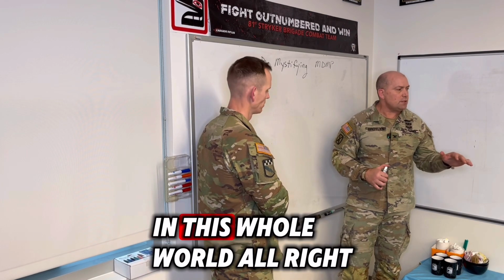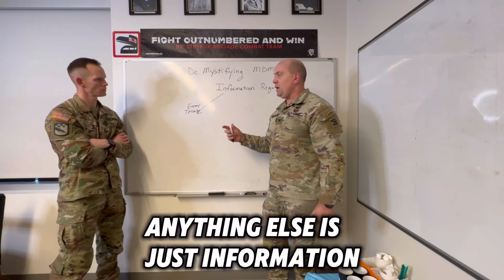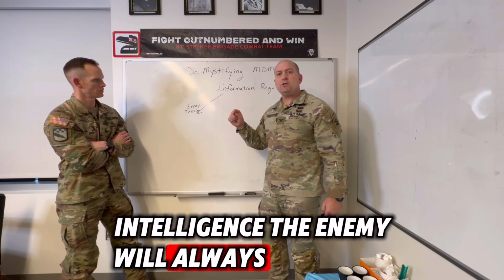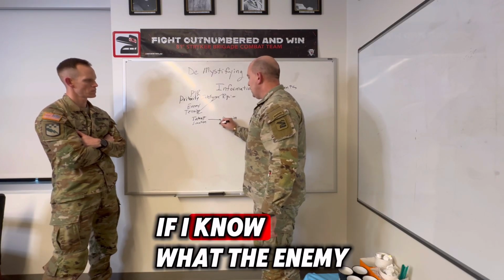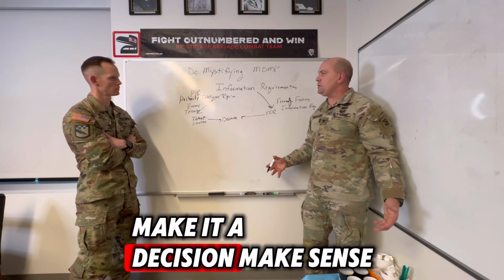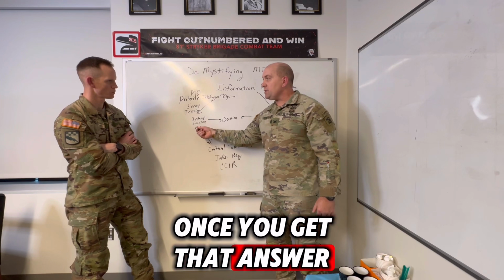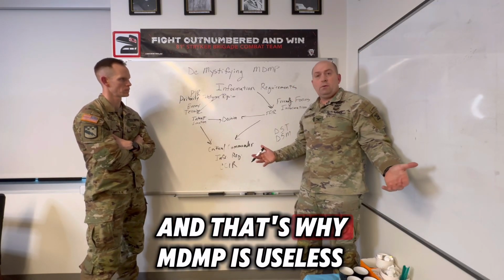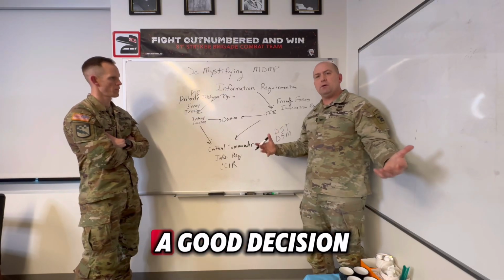Demystifying MDMP to Fight Outnumbered and Win by Colonel Craig Broyles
PIRs, FFIRs, &CCIRs have confused military officers for years. This video will help you understand what they are and why we use them. Best video to simplify these concepts.